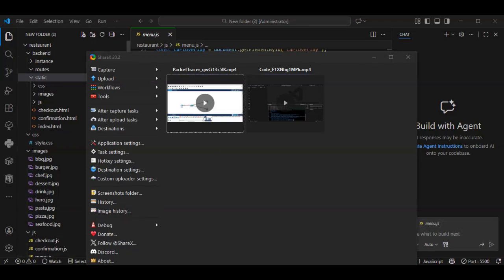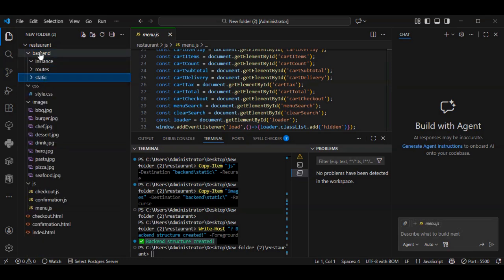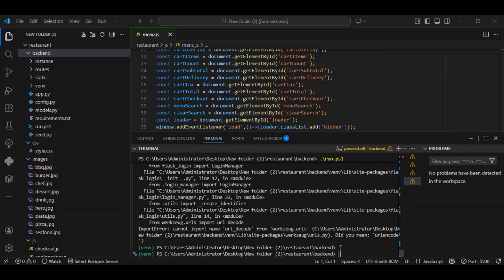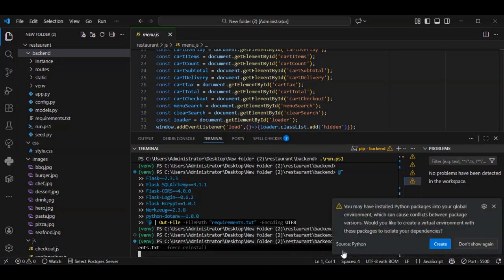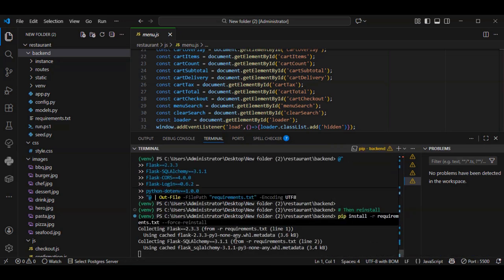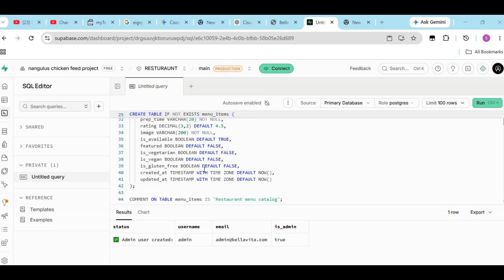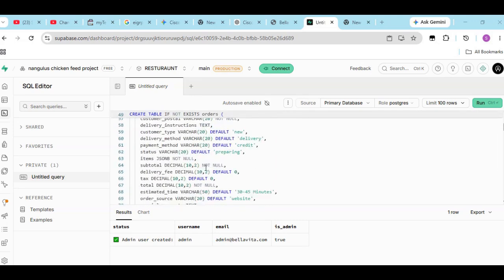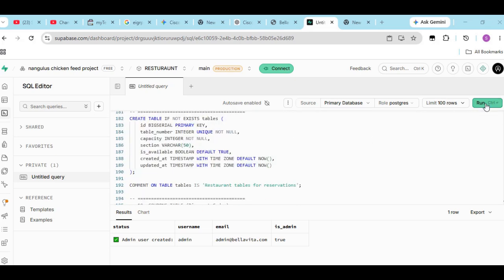backend development restaurant project